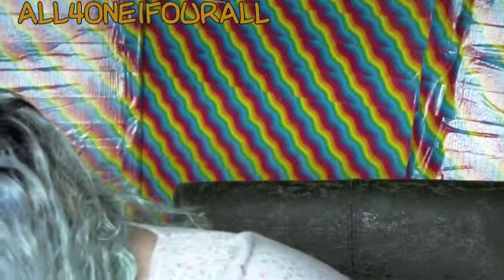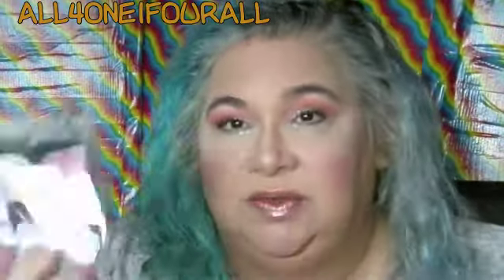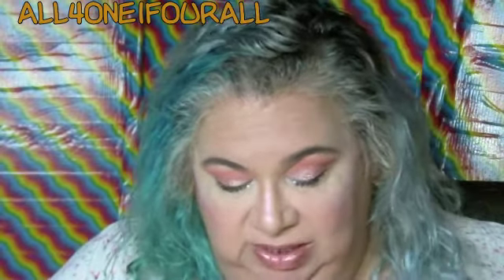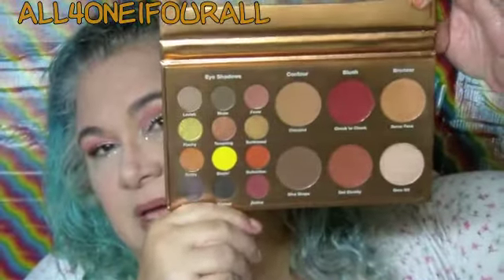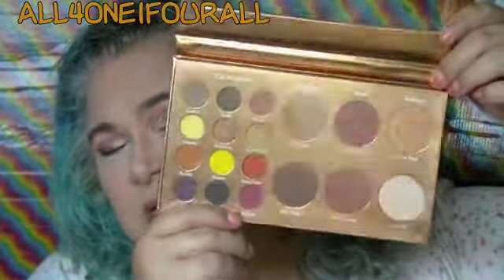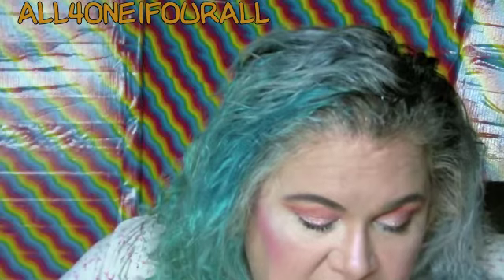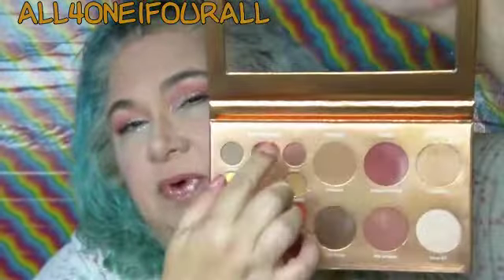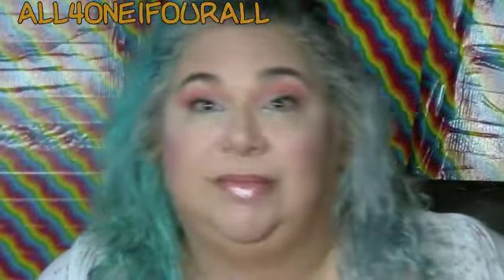Black Friday Black Radiance Haul and makeup info (Covid edition)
SORRY I DIDNT WEAR POLISH AS I EXPLAINED IN MY PREVIOUS VIDEO AND NEXT VIDEO, I HAVE BEEN EXHAUSTED AND ALMOST WOUND UP IN THE HOSPITAL AGAIN